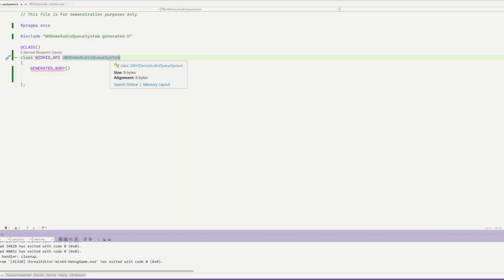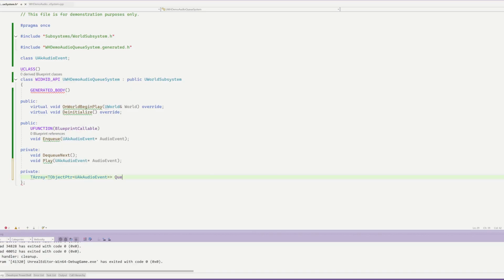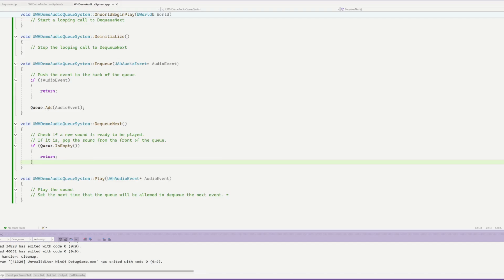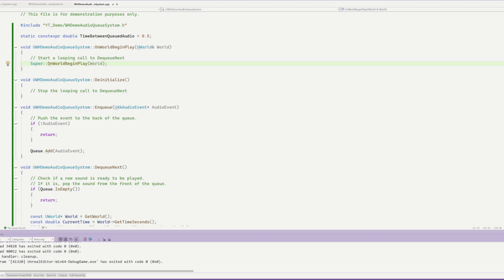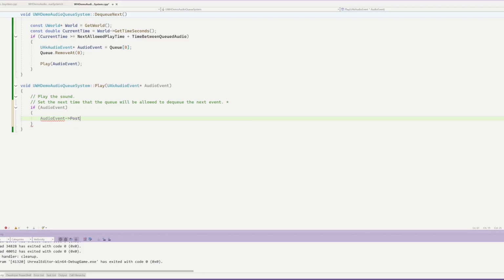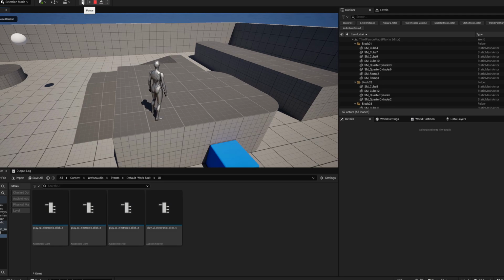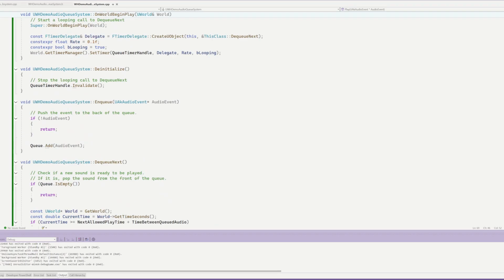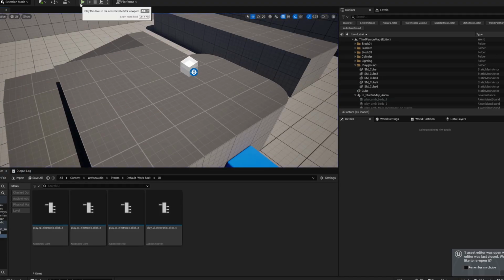Wwise | Unreal Engine C++ - Audio Queue System, Part 1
Welcome to another Wwise tutorial, where you'll learn how to create an audio queuing system. Have any questions?

0:00 Introduction
0:40 Prerequisites
1:12 Audio Queue Header
4:43 Pseudocode
7:16 Enqueue & Dequeue
11:20 Setting a Timer
14:40 Play function
17:00 Testing
18:37 Using Callbacks for Accurate Durations
25:16 Outro